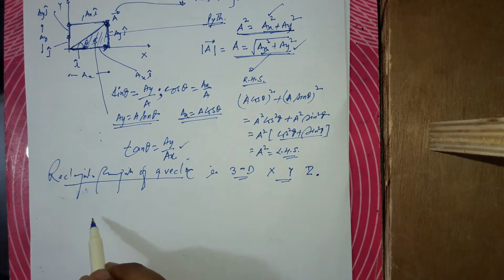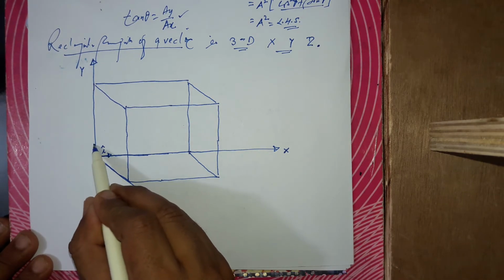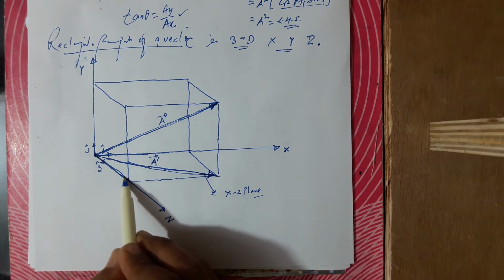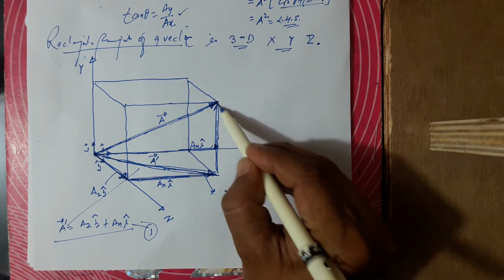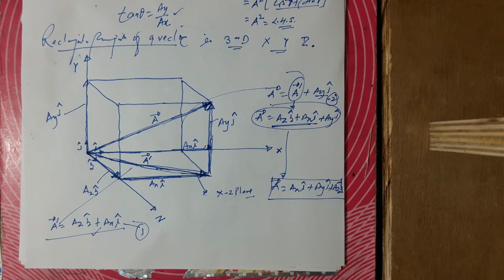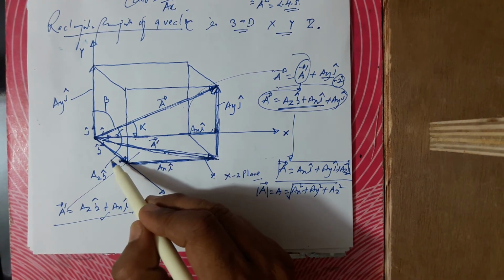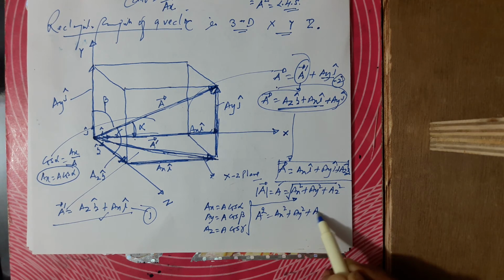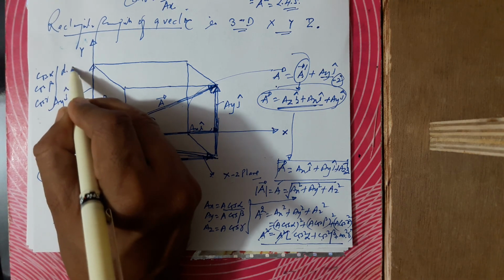Rectangular components by Pawan Gera sir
Rectangular components of a vector in 3 dim